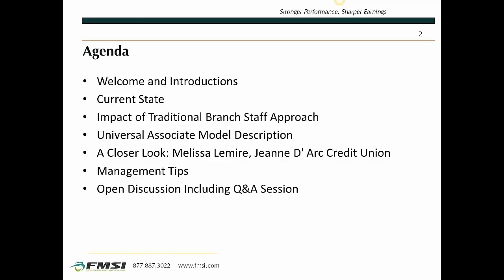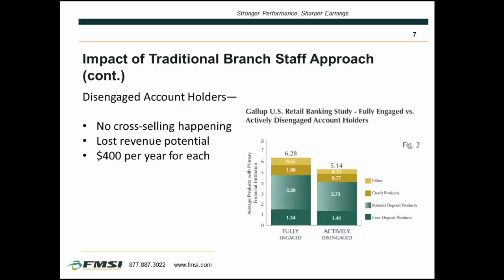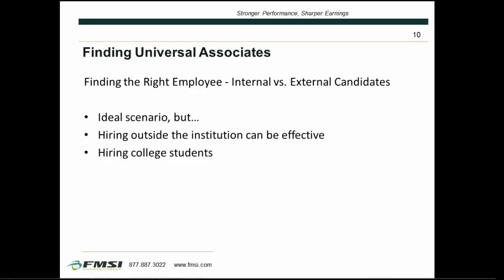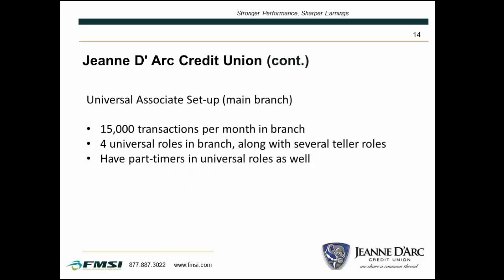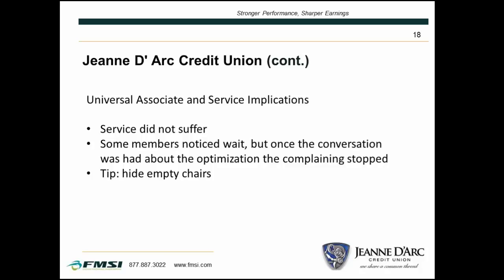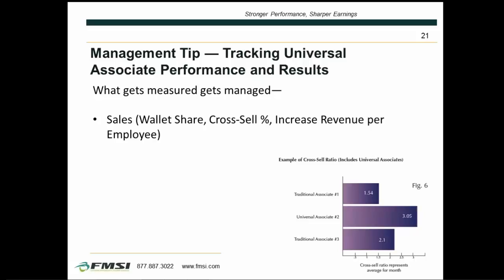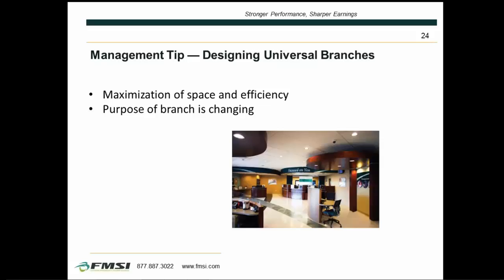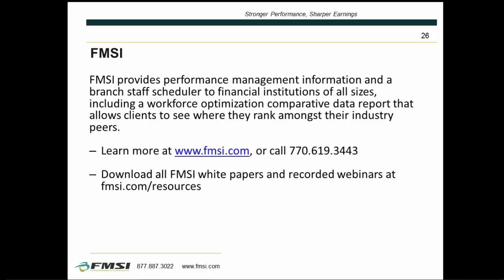Scheduling Universal Associates Webinar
Join a Branch Manager from Jeanne D' Arc Credit Union as we review how she schedules universal associates at her branch and discuss just how impactful getting the most out of this valuable resource is.

Jeanne D' Arc Credit Union has been utilizing FMSI's Omnix Staff Scheduler™ to optimally schedule their branch employees at the right place and time since 2011.